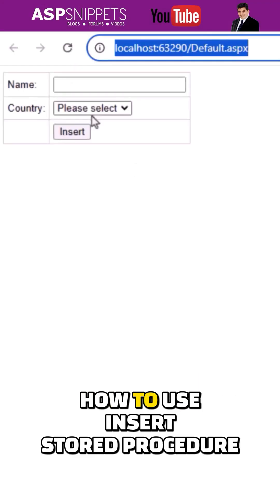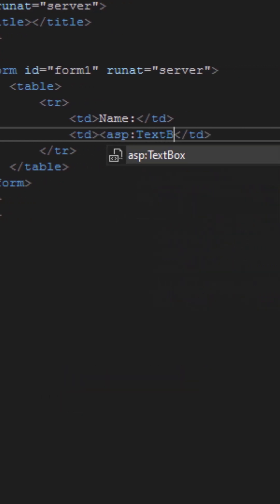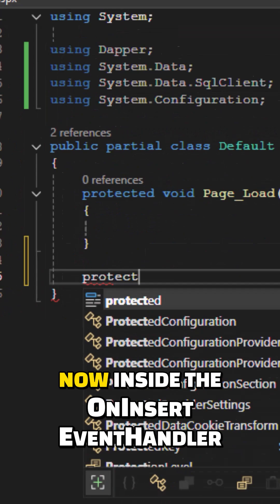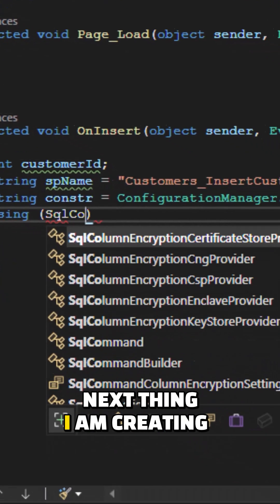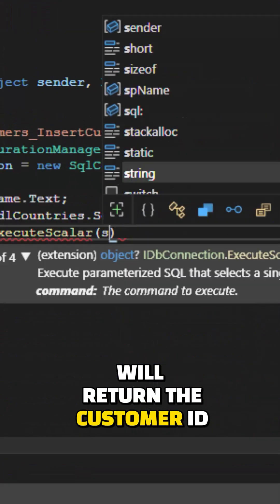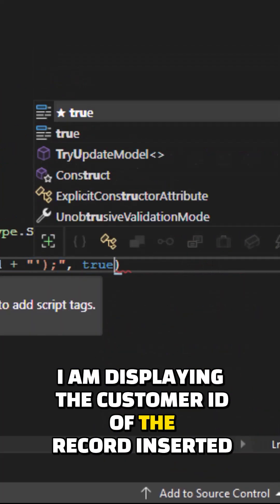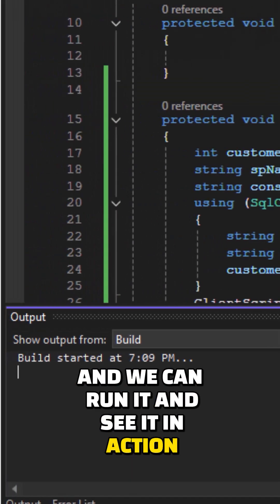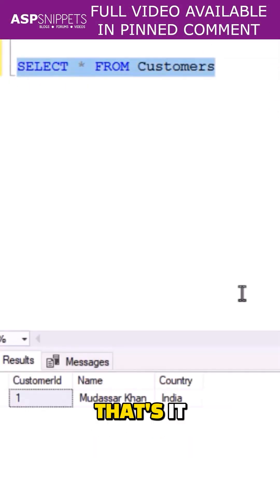Insert with Stored Procedure using Dapper in ASP.Net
Here Mudassar Khan has explained with an example, how to Insert data into database with Stored Procedure using Dapper in ASP.Net with C#.